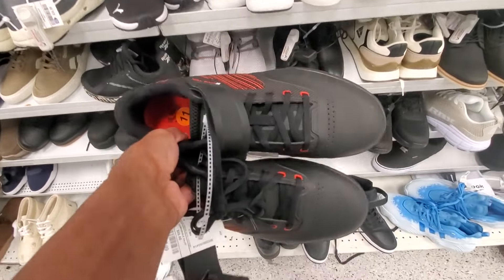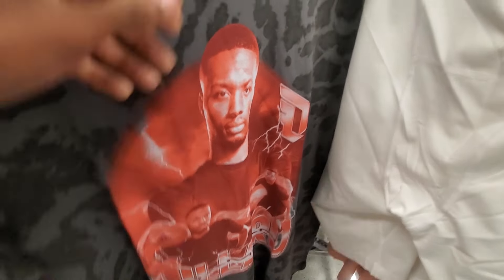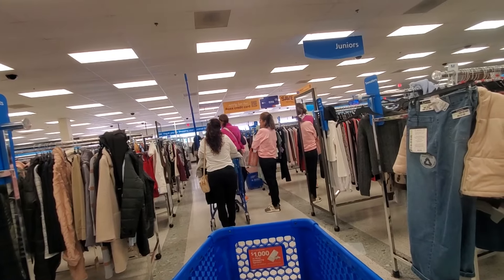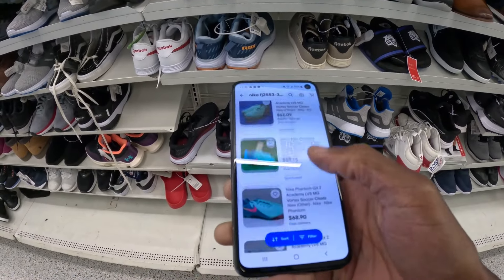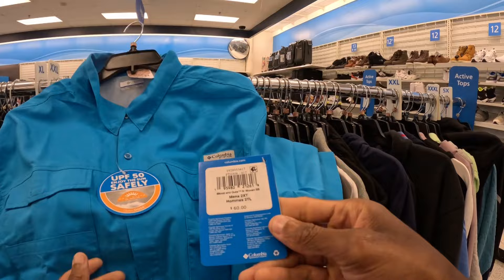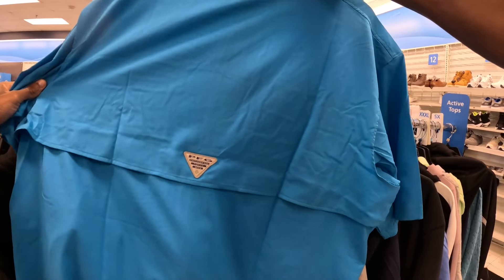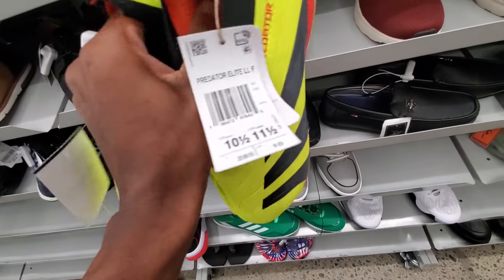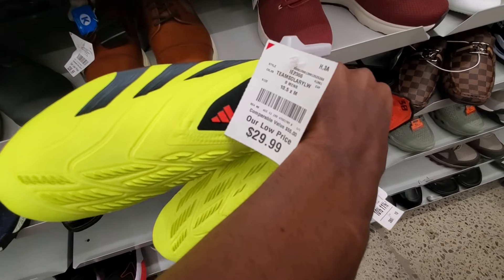I Found These Items At My New Ross & Burlington In Tennessee!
I Found These Items At My New Ross & Burlington In Tennessee!  In this video I take you along as I do some of my first retail arbitrage shopping in Nashville, Tennessee. I found multiple items that will be great to resell for a profit. Succeed!